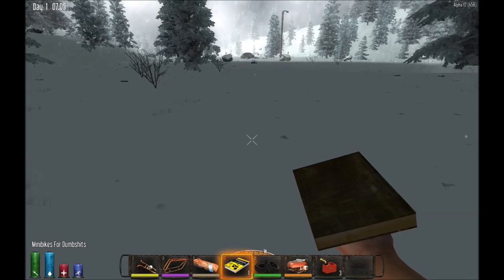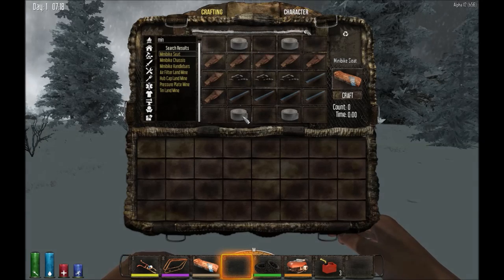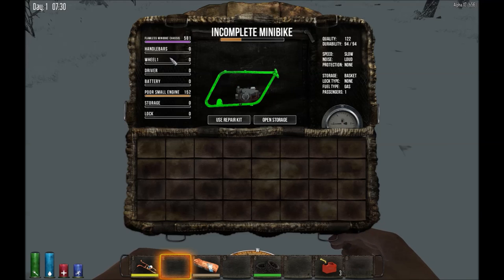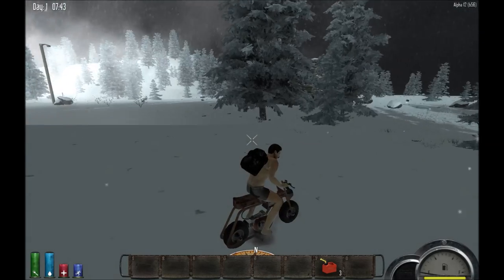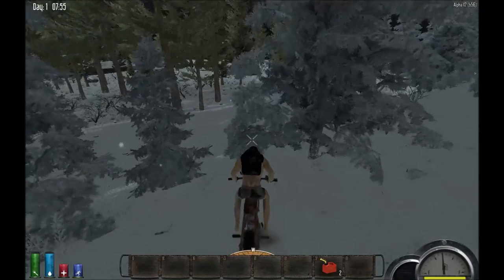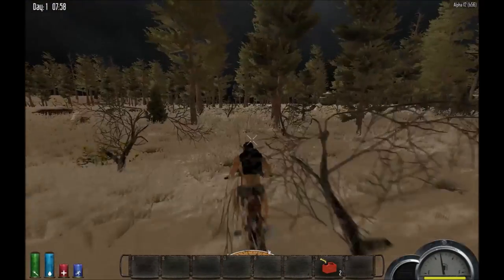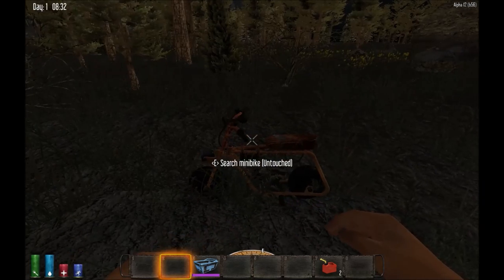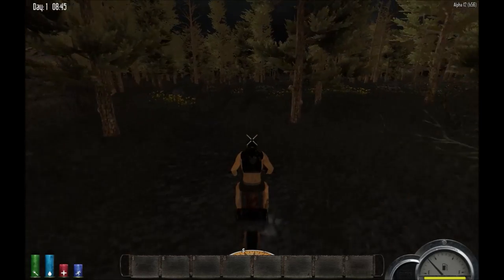7 Days to Die: How to Build a Mini Bike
Building a Mini Bike in 7 Days to Die Alpha 12 you will need to get a skill book called "Minibikes for Dumbshits" then its just a matter of building or finding mini bike handlebars, a minibike frame, a small engine, battery, a minibike seat, a shopping basket, some tires and some gas cans. Sounds easy right? How to Build a Mini Bike!